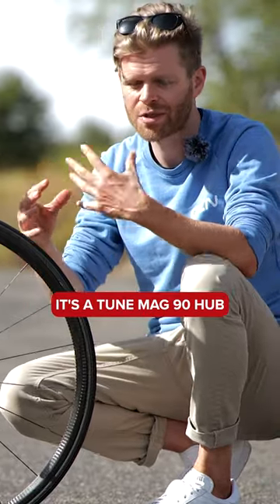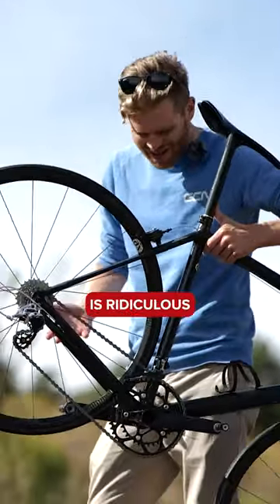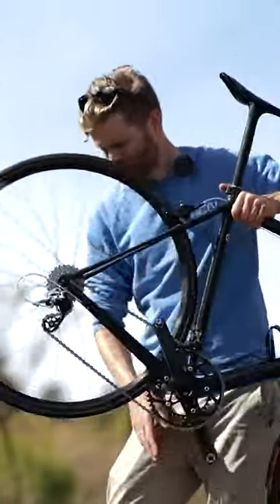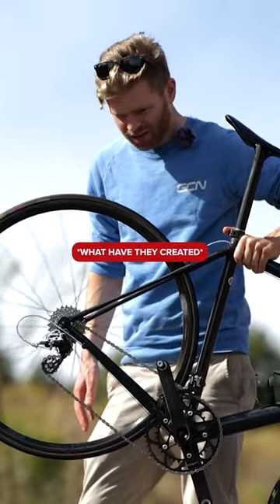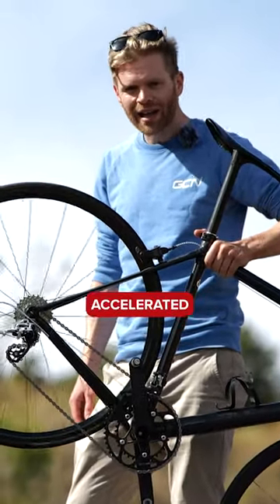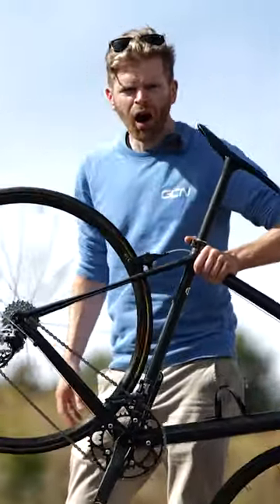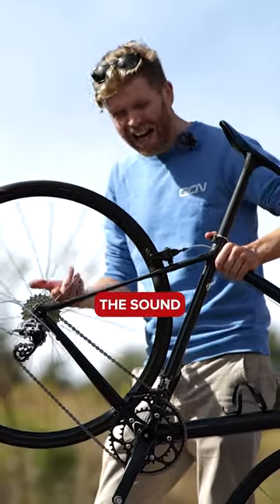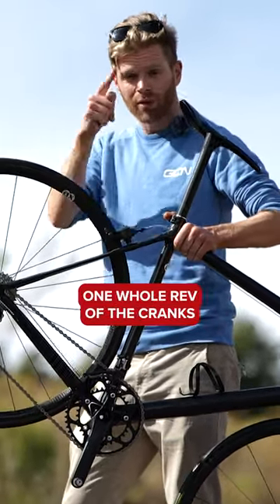Just listen to that freehub 😍🔊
An absolute lightweight climbing weapon – with a mighty engine to boot! Watch the full tech breakdown behind this super-light bike over on our channel now 👌

📺🔍 The Lightest Bike We’ve Ever Seen | 3.6kg Build